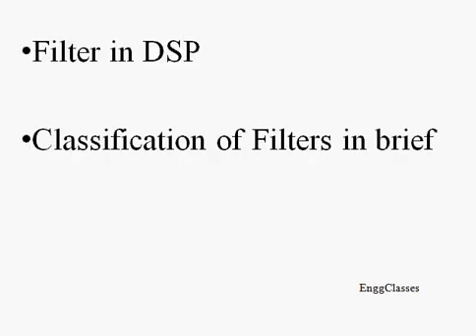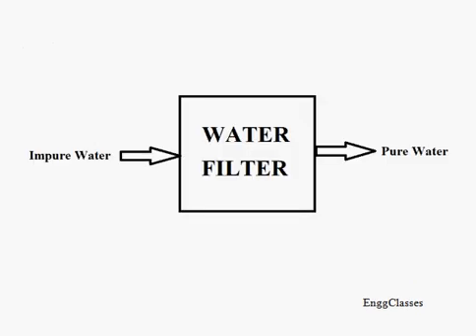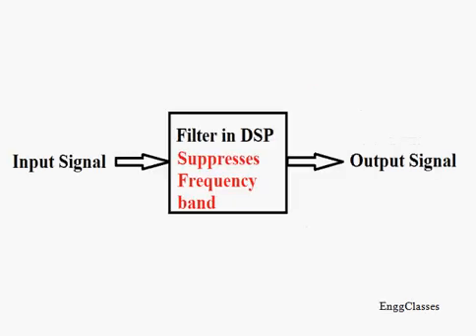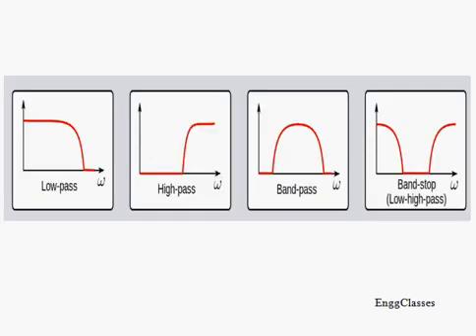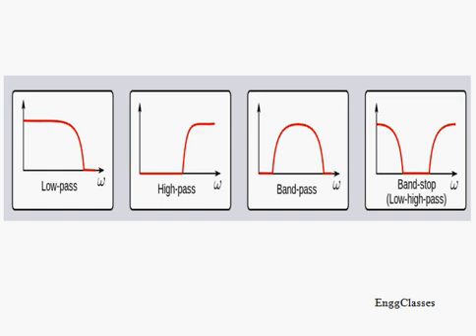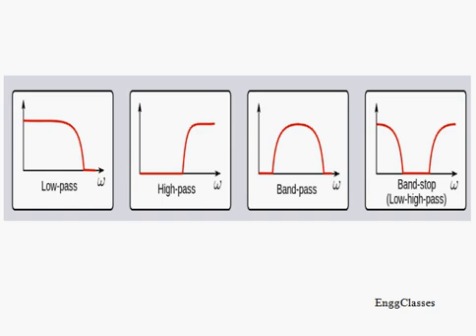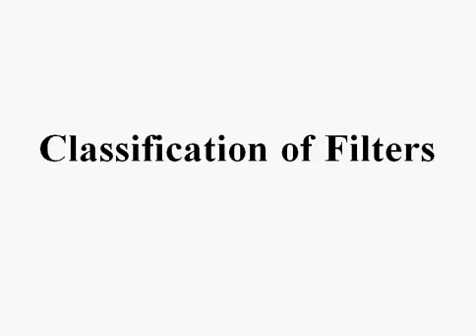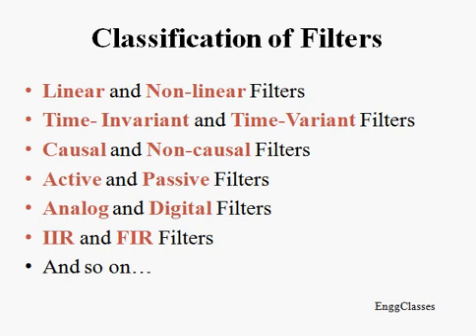What are Filters in DSP ?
The video explains what are filters in DSP by taking up various examples and later explains the classification of Filters in brief.